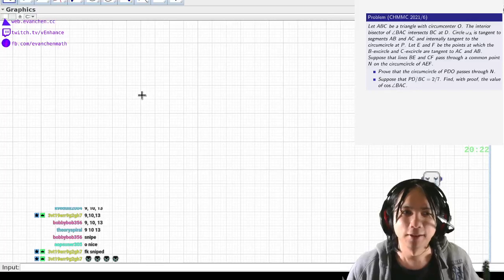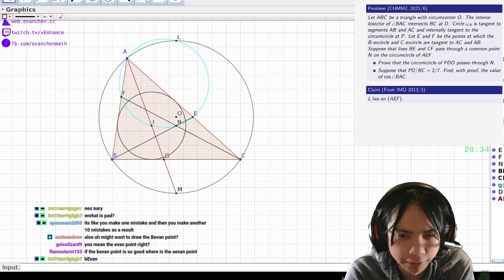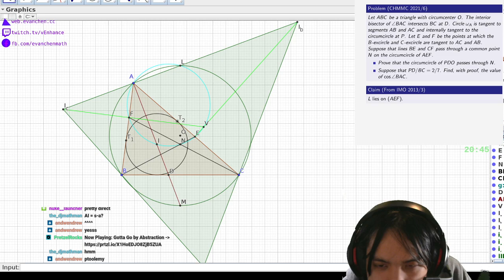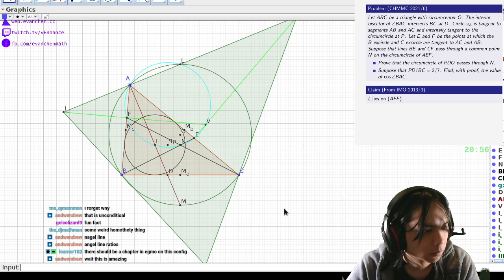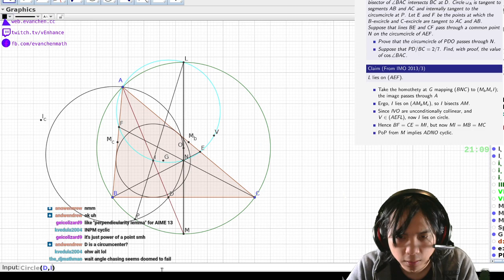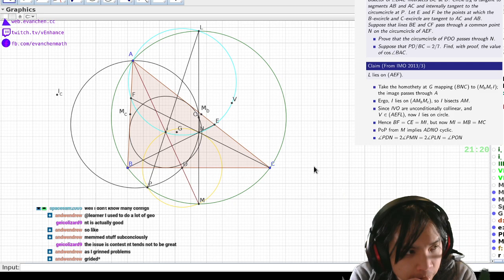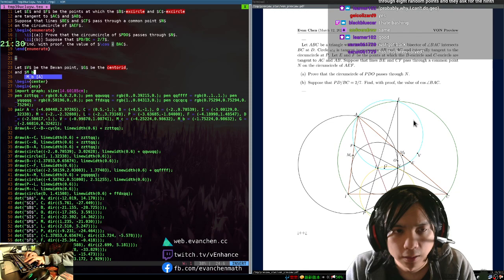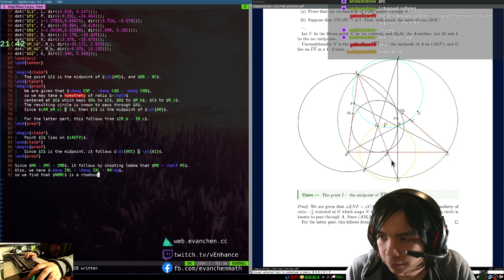Caltech Harvey-Mudd 2021/6: BEVAN POINT + NAGEL LINE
The mixtilinear touch-point turns out to be mostly irrelevant. Also wow Spieker center.